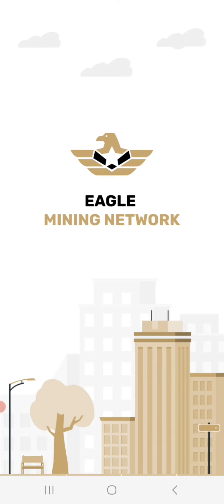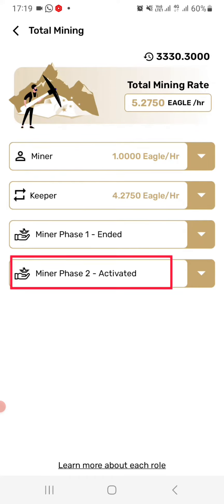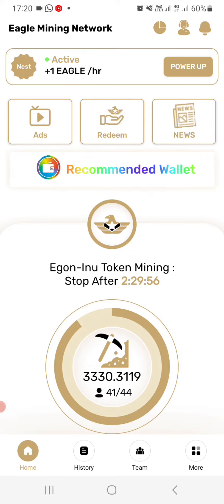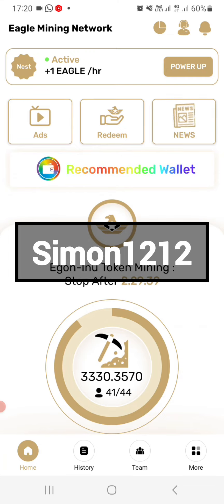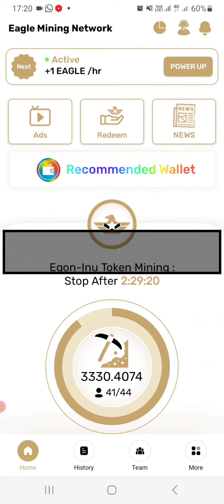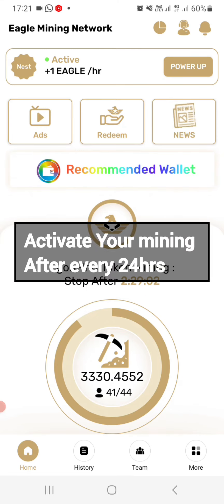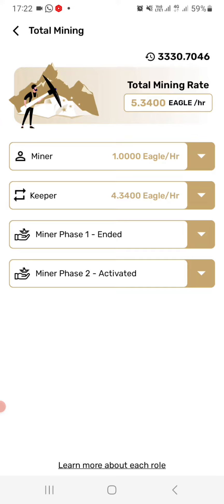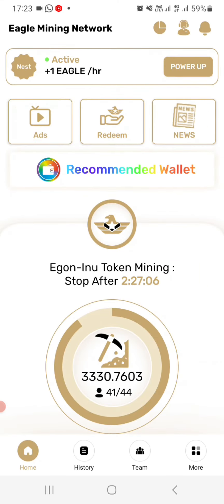Egon Network mining Eagle Network mining App new update egon Network launch date New Crypto update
Referal code;
Simon1212

OTHER RELATED FREE AIRDROPS:_
BINANCE HOOKED COIN
claim and withdraw instantly!
(minimum withdrawal 1.6$)
Download and get rewards instantly! I’ve just got my cash out! Come and join my team with a

BCryptosWorldwide management🔥
Happy Crypto!